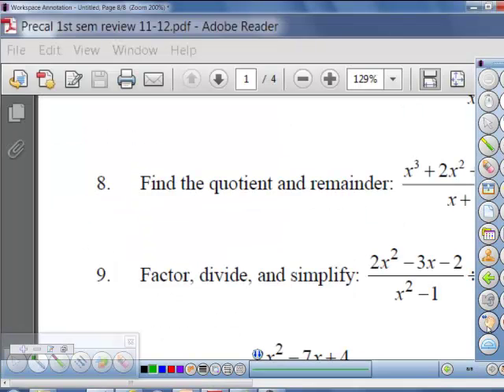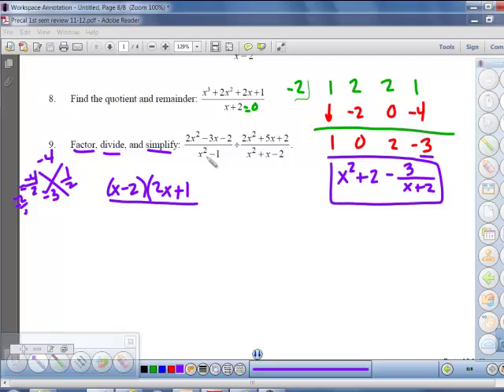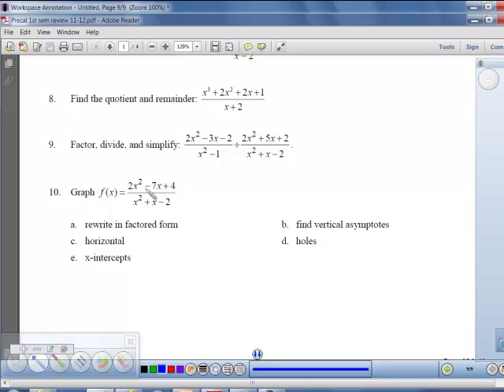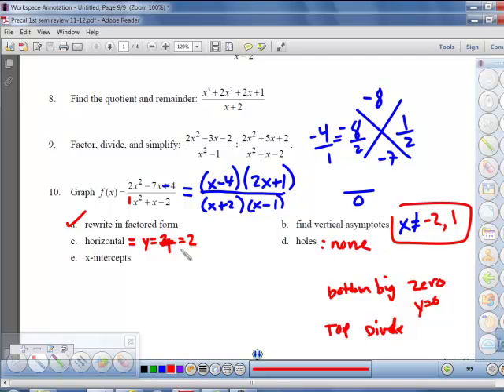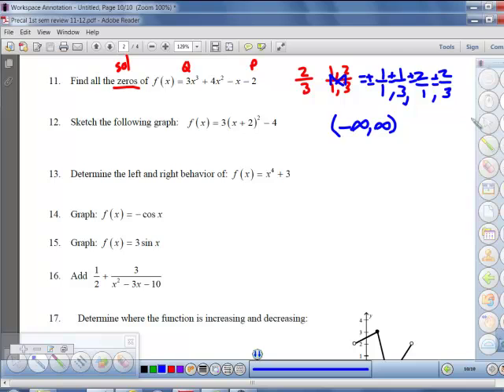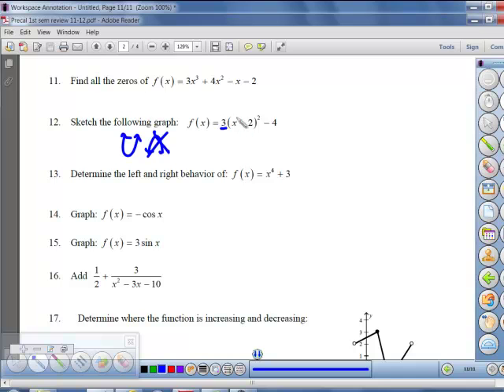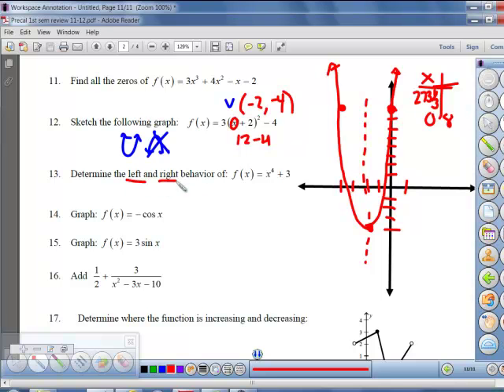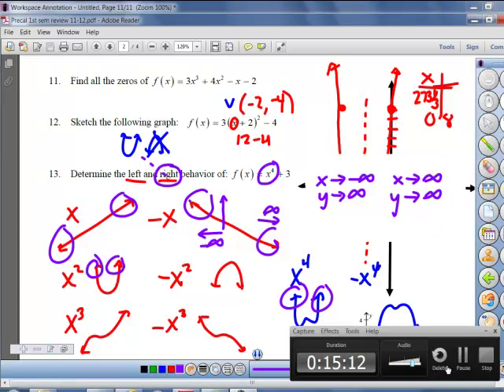Final Review part 2 (ques 8-13)